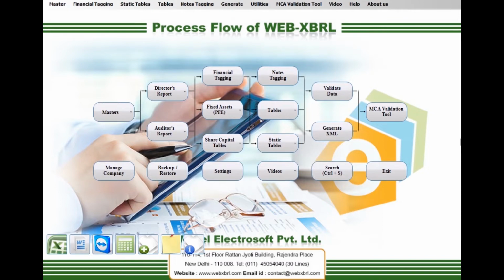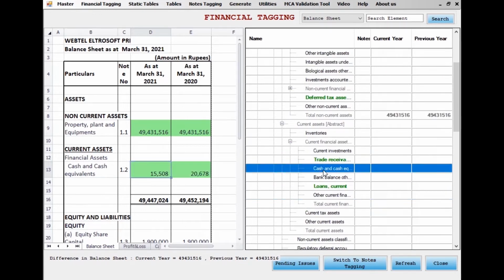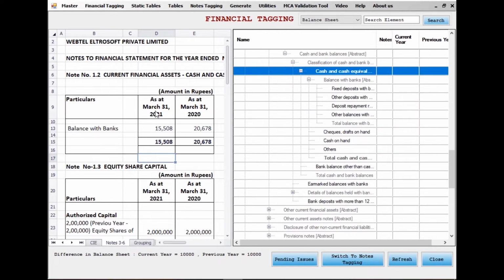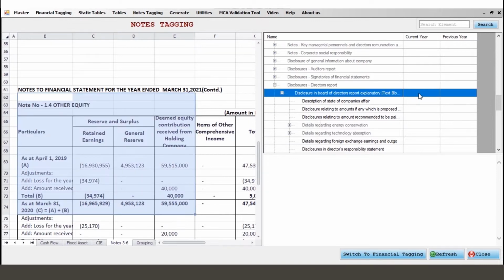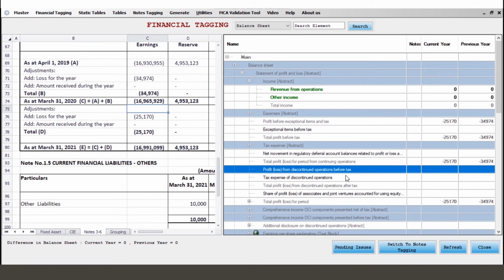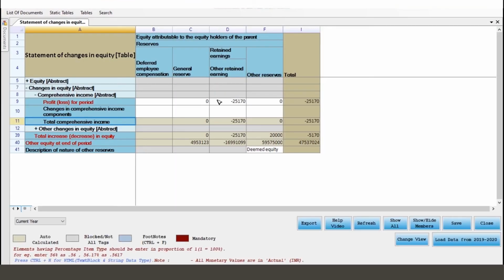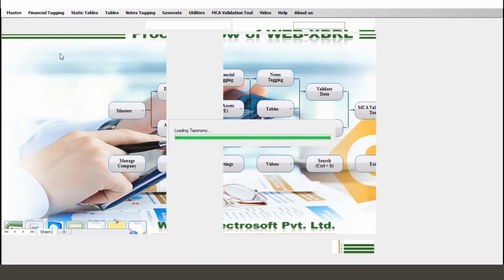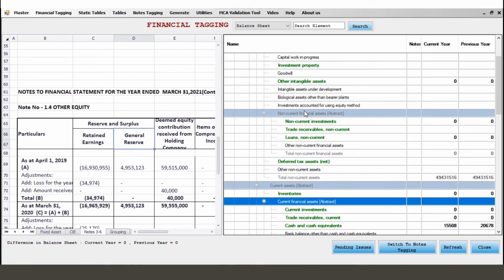How to File your XBRL Return Quickly | Easiest XBRL Filing Procedure in 2021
In this video of Compliance Tuesday, we will show you the quickest and easiest way to file your XBRL report in 2021.

Make your XBRL filing procedure easy and smooth by following the steps given in this video.

Along with such steps a good software that makes the process easy, is also important to ensure quick filing of XBRL return. Therefore, in this video we have also shown you the fastest XBRL software with power-packed facilities. The XBRL filing software we used in this video comes with facilities that shortens a lot of lengthy process involved in process of XBRL filing.

Watch till the end of this video to know hoe you can make your XBRL filing easy and quick.

🔹Things you will Get to Know in this Video🔹
How to File XBRL Report?
How to File XBRL Report Quickly?
What is XBRL?
What is XBRL Filing?
How to quickly file XBRL report?
Which is the best software to file XBRL report?